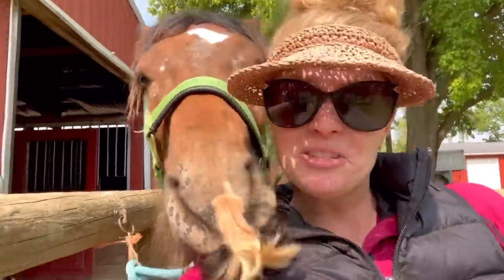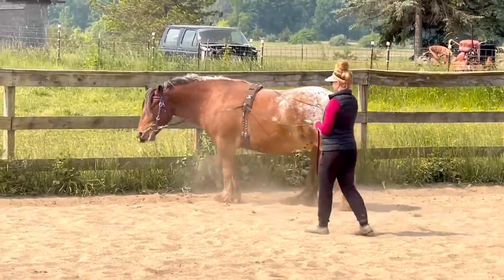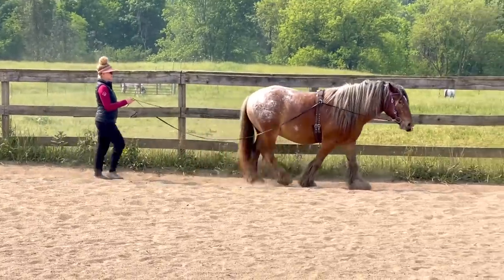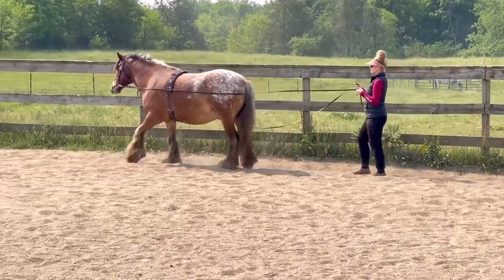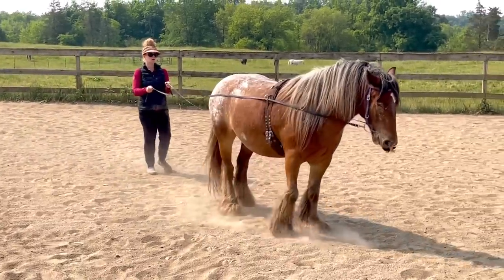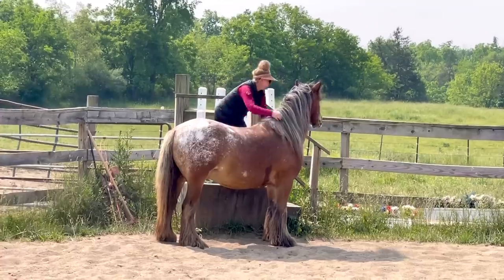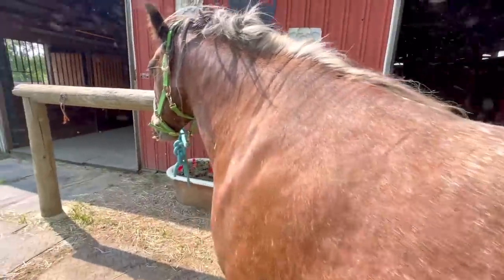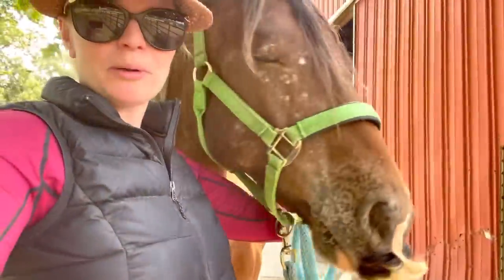TEACHING MY HORSE HOW TO GROUND DRIVE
Hey Horse Lovers! In today's video we will be doing some Horse Training. MUSHU my beautiful Gypsy Vanner will be introduced to ground driving for the first time today. Mushu is a registered, imported Gypsy Vanner from England. He is Hermit Cob (bloodlines) and comes from a fantastic place overseas. He is 3 coming 4 years old, 14hh, and he has not yet been started under saddle. I will be showing you how I go about introducing him to the driving lines and ground driving process. I will also give you some tips, tricks, and ideas when it comes to working with young horses and preparing them for their first ride. It will be interesting to see how Mushu reacts to ground driving and how he does during this training session. After this we will work towards our first actual ride under saddle!

AMAZON WISH LIST: